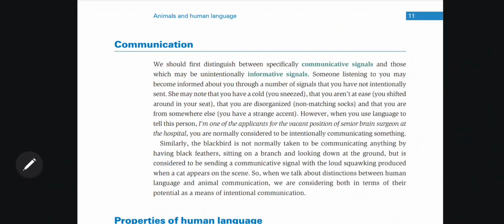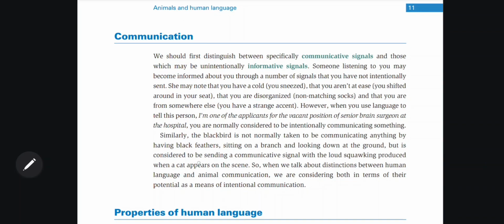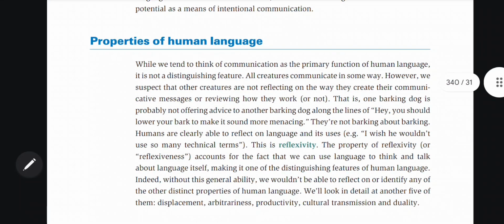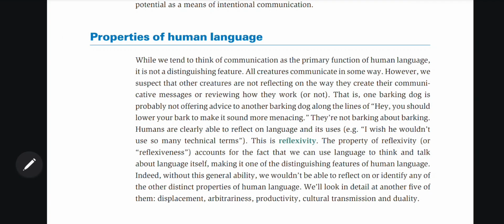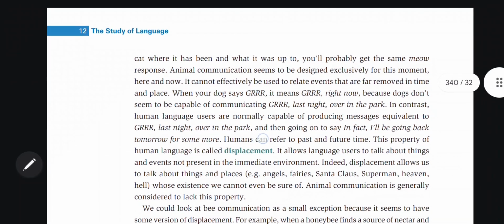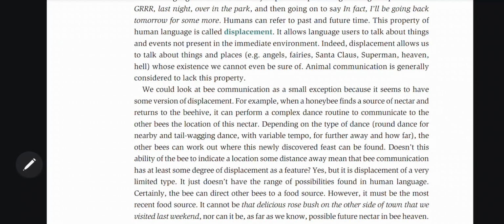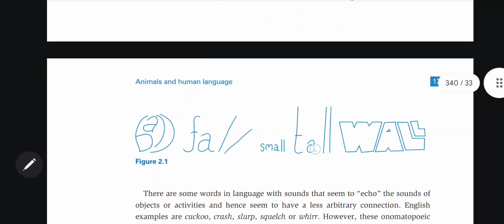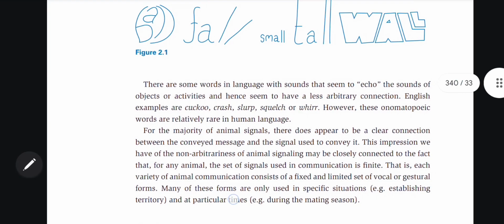شرح كتاب اللغة، مرحلة رابعة. (الكتاب الأزرق) الفصل الثاني. Animals and Human Language.(Displacement)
شرح مادة اللغة، شرح لغة الكتاب الأزرق.
للمرحلة الثالثة، المرحلة الرابعة.